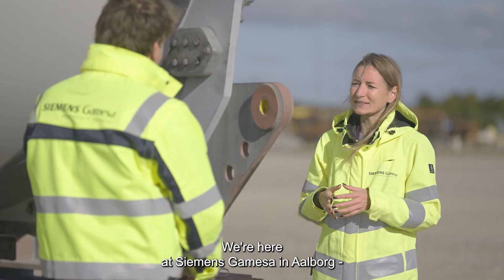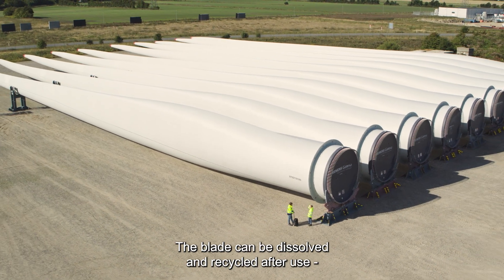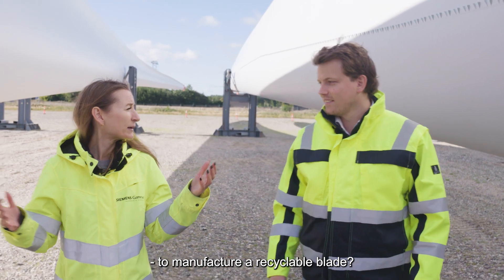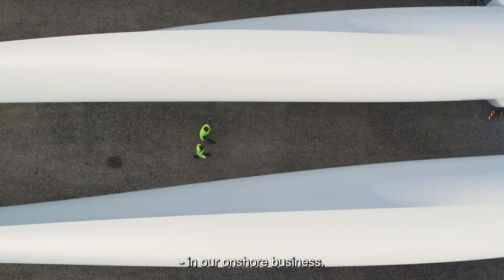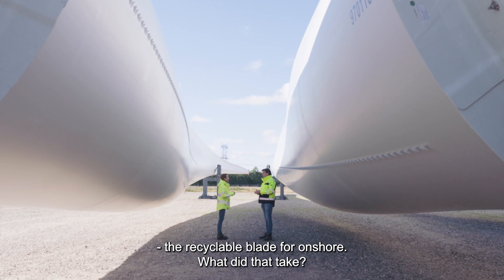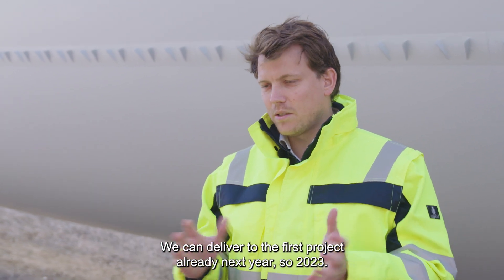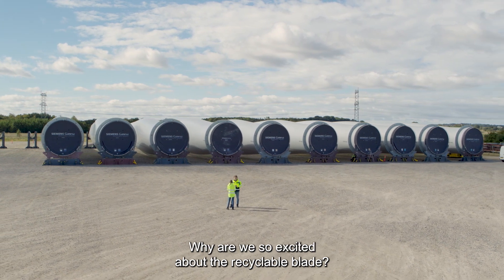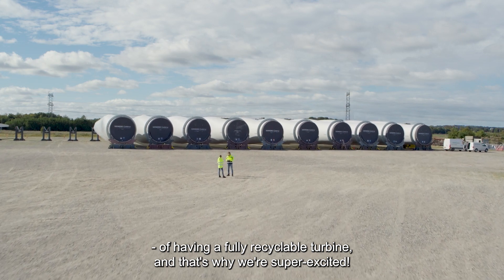We’re committed to taking responsibility, blade by blade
Thanks to our focus on innovation and technological evolution it’s now possible to recycle and reuse materials from our RecyclableBlade across multiple industries.
Our first blades were produced in 2021 and installed offshore for the first time earlier this year. And, they’re now available for commercial use for onshore too.